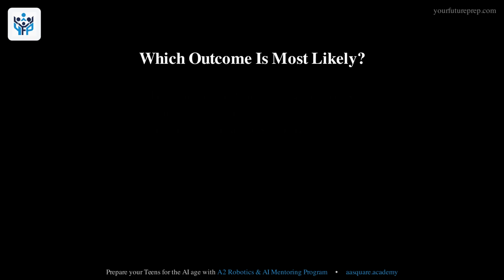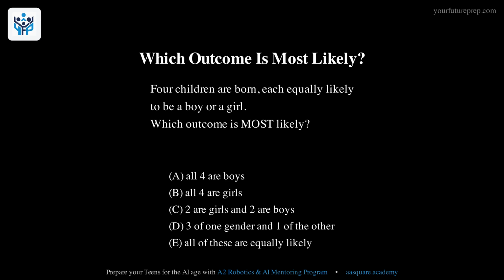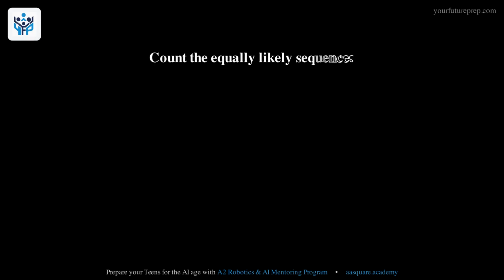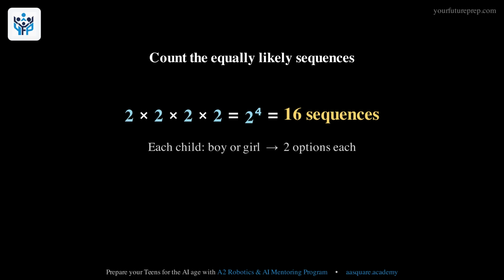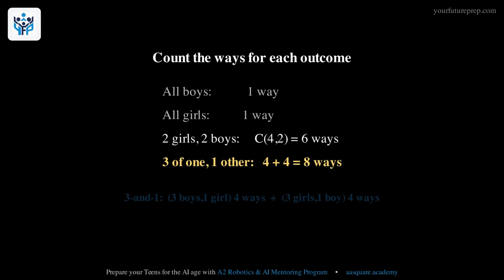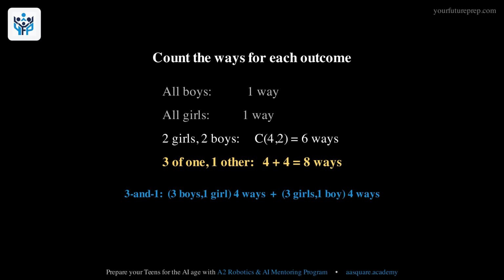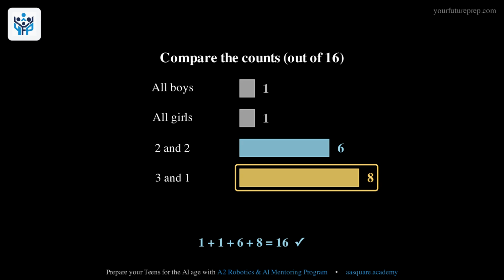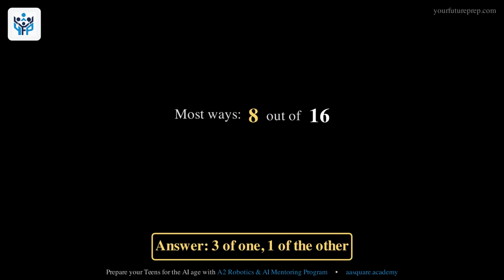2014 AMC 8 – Problem 18: Most Likely Family | Your Future Prep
2014 AMC 8 · Problem 18 · Most Likely Family